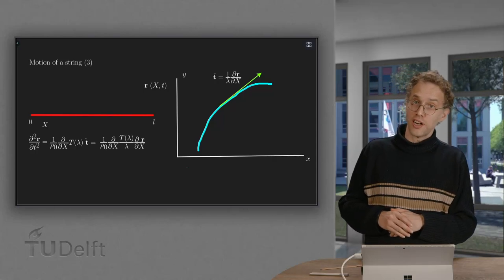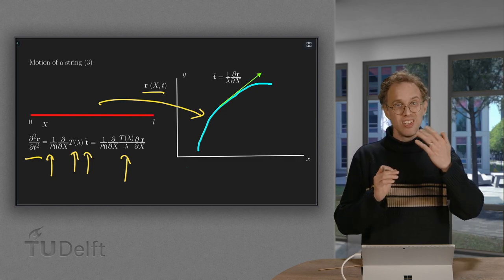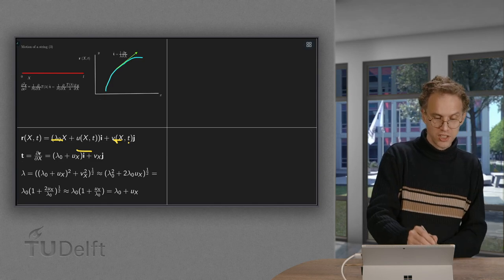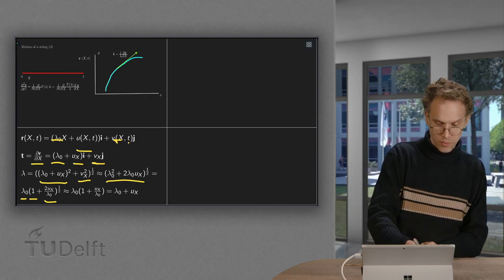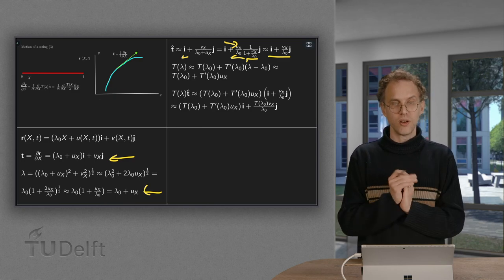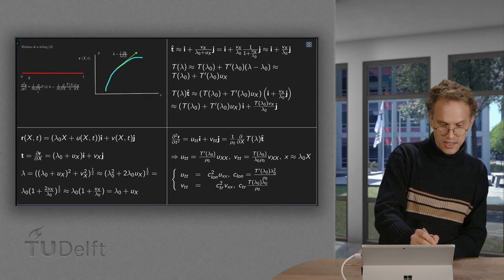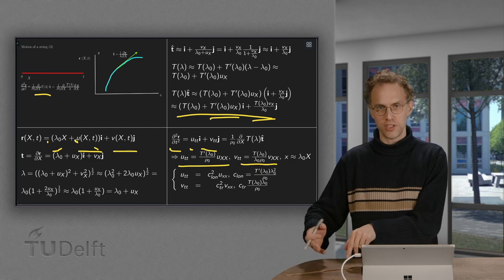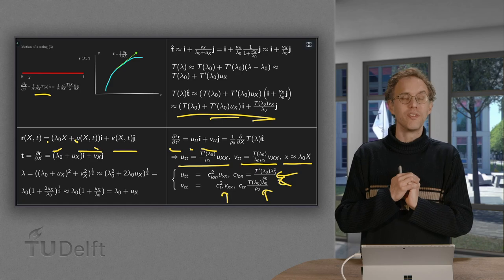The motion of a string and the wave equation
The PDEs we derived to model our string are awful, coupled and highly nonlinear. Making analytical progress is not possible. Fortunately we can make some simplifying assumptions - which are physically sound - and linearize. In doing so, we will end up with a much easier problem that we can in fact solve. So let us see how this is done.